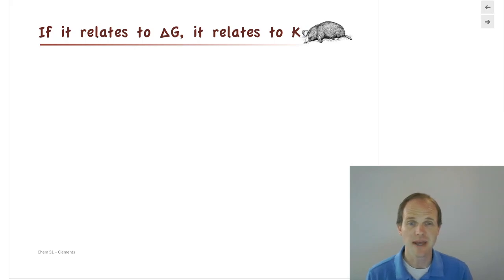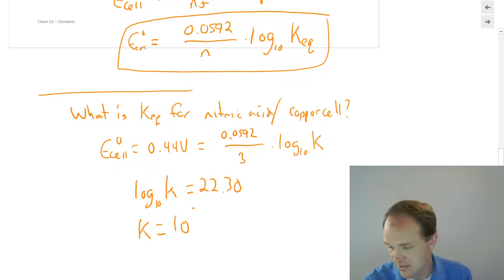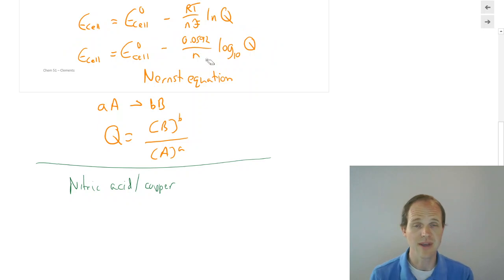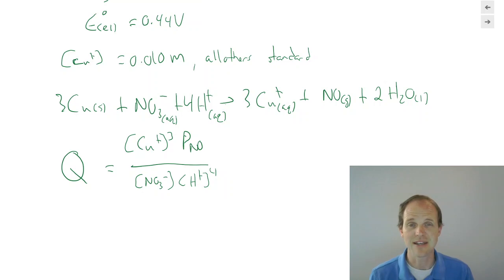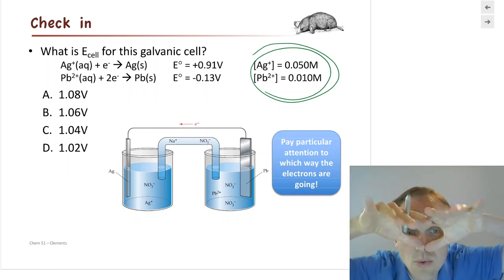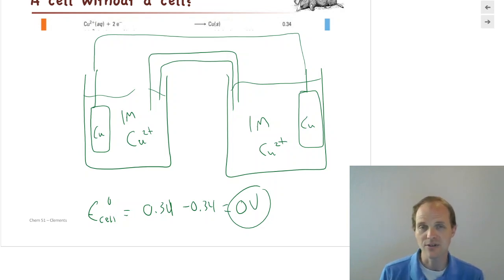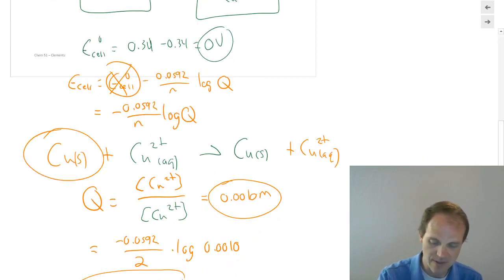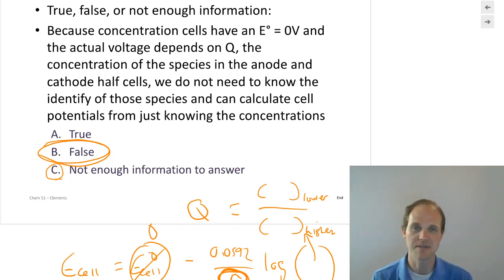Electrochemistry part 6 Relating Ecell to ∆G and Keq, the Nernst equation and concentration cells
In this video, we notice that Ecell can be related to ∆G, so it can also be related to the equilibrium constant, Keq. And if it can be related to Keq, it can also be related to Q, the reaction quotient when not at equilibrium conditions (non-standard conditions). This gives us the Nernst equation. Finally, we apply the Nernst equation to making a concentration cell.